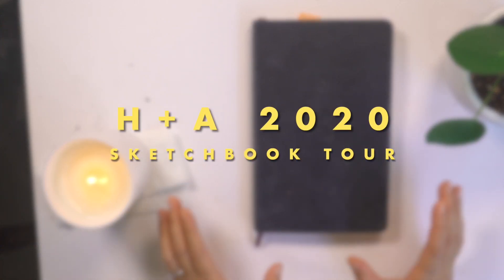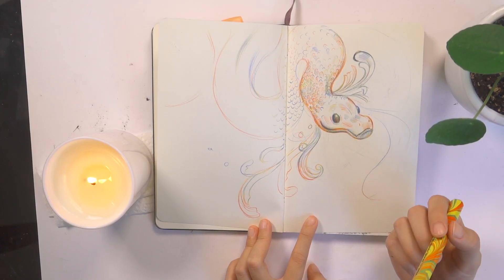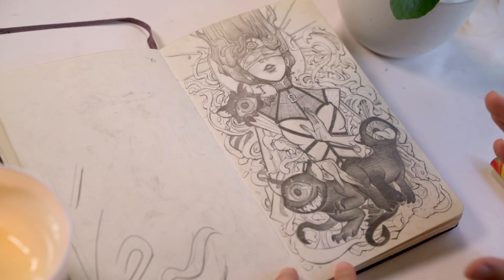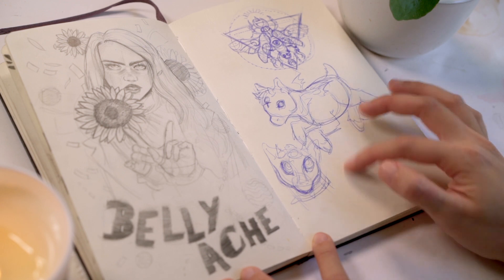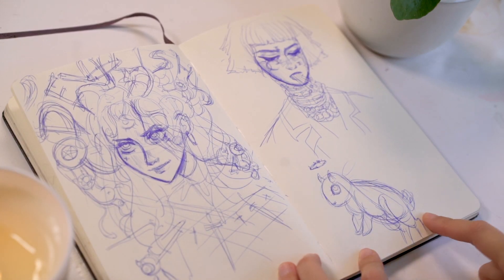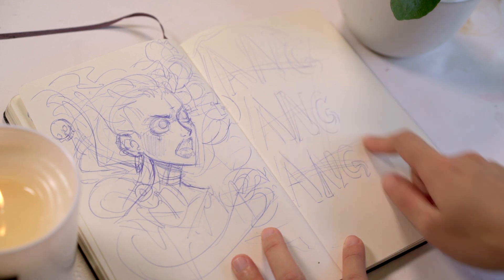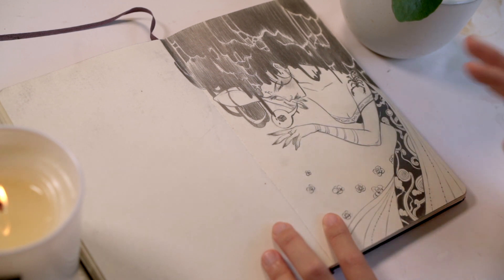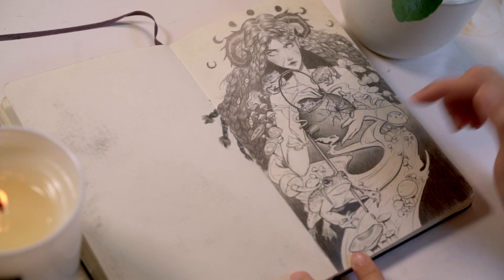Sketchbook Tour 2020 (drawings from after I quit my job at Disney)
Welcome to my artist sketchbook flip through. I give you a glimpse into what my sketchbook drawings look like and hopefully it gives you sketchbook ideas on what to draw in your sketchbook. I always like to see what is in other people’s sketchbooks and even though it feels a bit embarrassing and personal, I hope it helps you on your artistic journey. Thank you for supporting my small business and hope this video helps you become a better artist and creative.

8 Steps To Launch Your Online Store - Free Guide!

FREE AUDIBLE TRIAL! (Ad Block must be off for link to work)
Get a free audiobook, on us. It helps us out at no cost to you!

Ink Brushes
Ink
Ink Well
Watercolor
Copic Markers
White Ink
Gold Watercolor palette